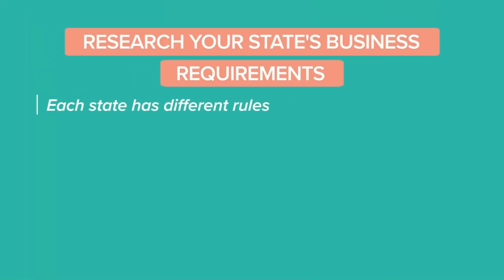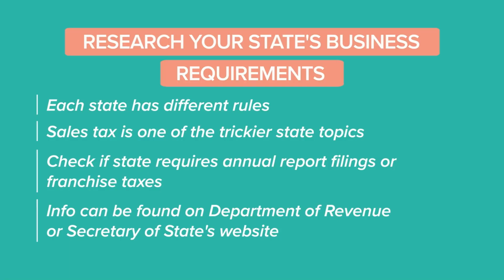Lesson 1, Part 2 - The Foundation of Your Business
Feeling overwhelmed by your business’s finances? You’re not alone. The world of numbers, spreadsheets, and financial jargon can be intimidating, but it doesn’t have to be. We created the Know Your Worth course to give you the simple, clear guidance you need to take control of your business’s financial future.

We’ve made this course completely free because we believe every small business owner deserves a solid financial foundation. Our simple guide to finances will walk you through everything you need to know, in a way that’s easy to understand and even easier to apply.

Lesson one will cover the six steps you need to make sure you start your business off on the right foot.  Gain access to all of the free content for lesson one